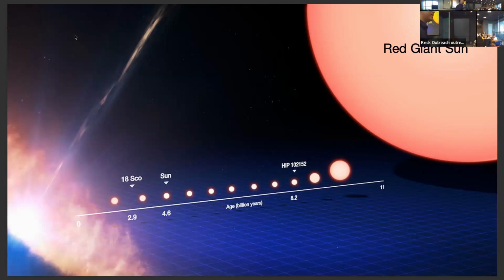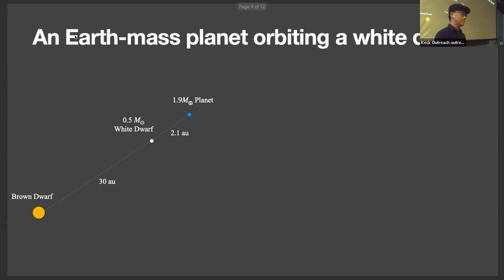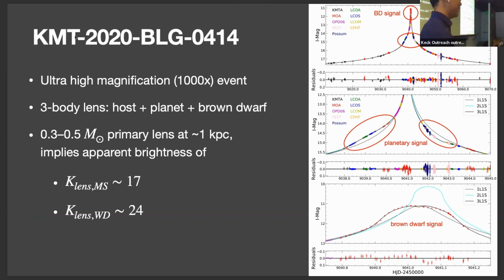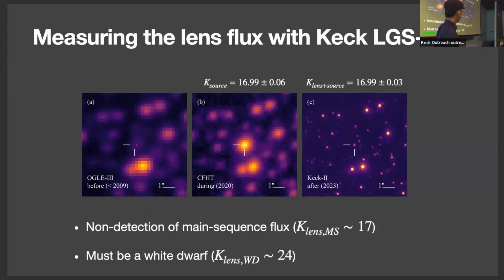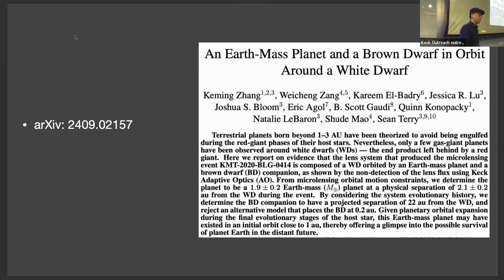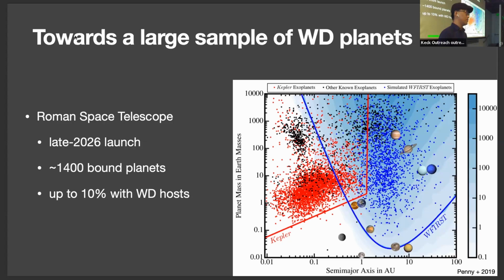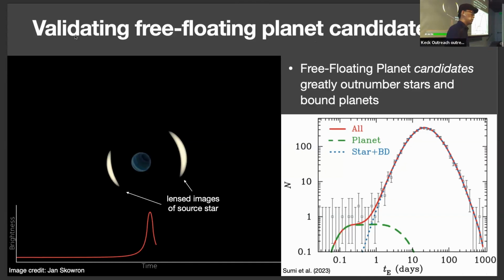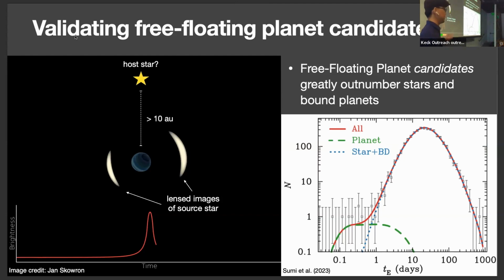Keming Zhang | Keck Science Meeting | 2024